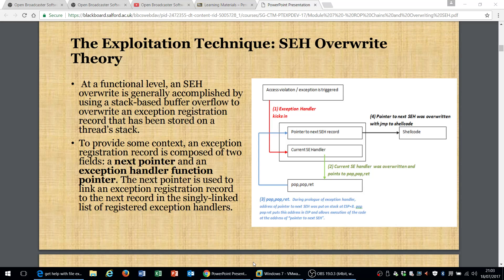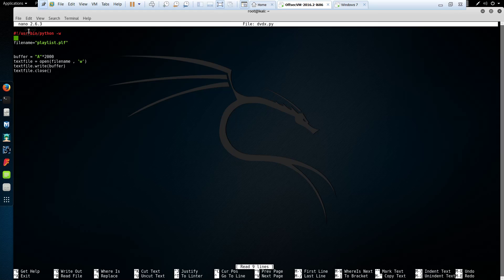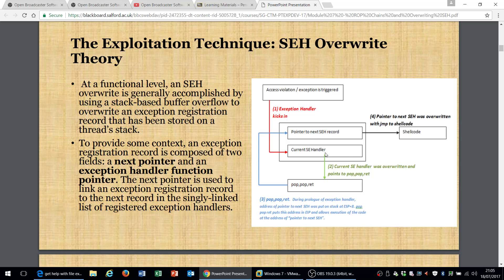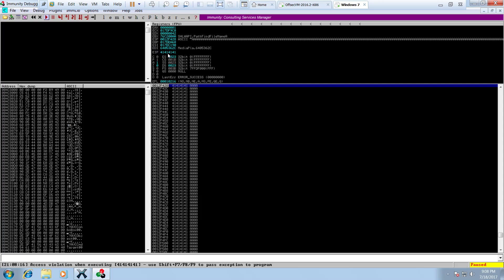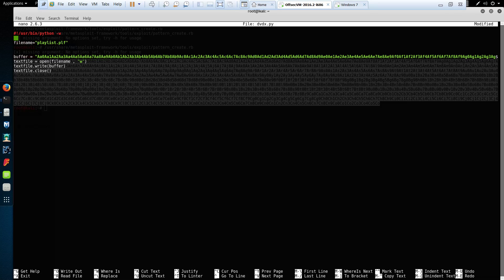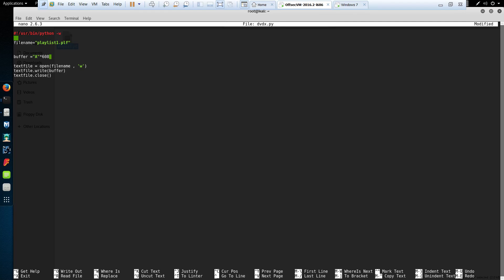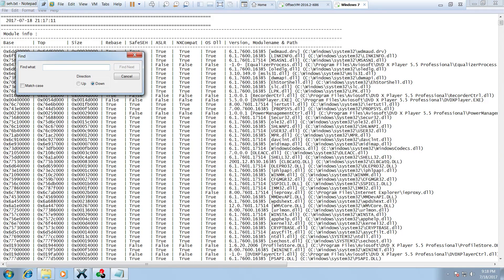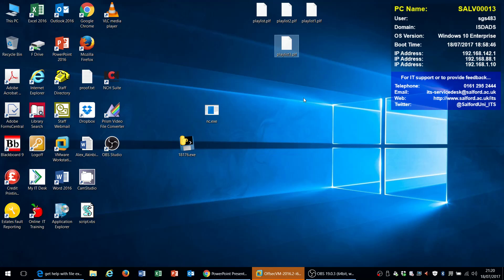Structured Exception Handler Overwrite Part 1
Structured Exception Handler Overwrite BufferOverflow exploit